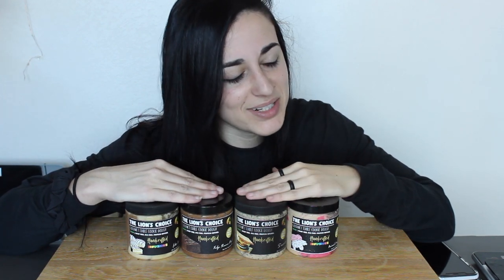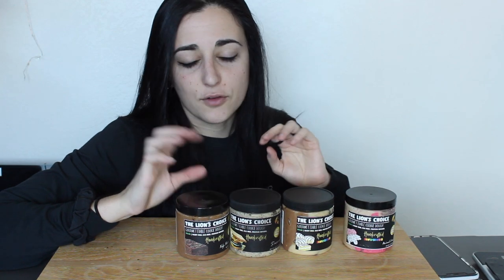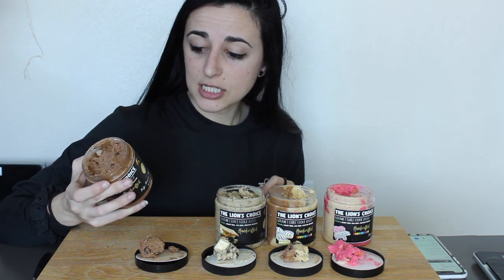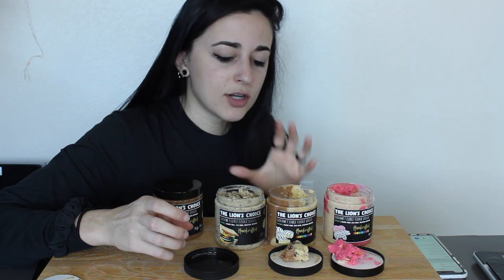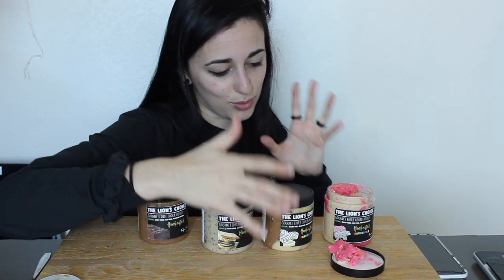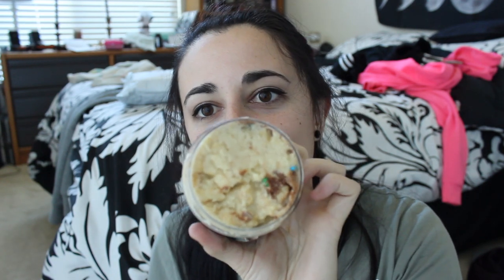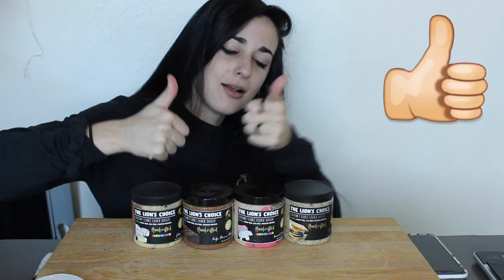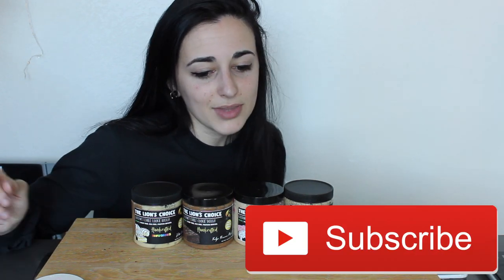The Lions Pack VEGAN Taste Test #13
SNAPCHAT kitkatsnack